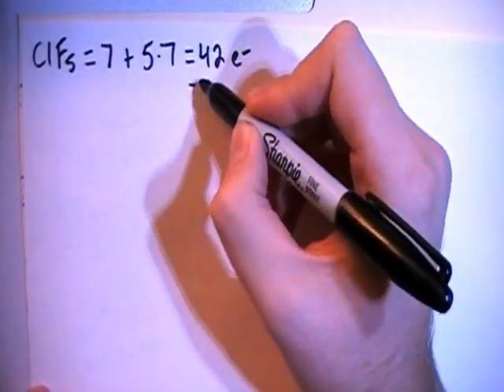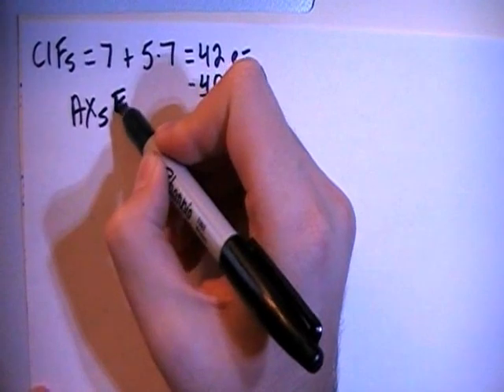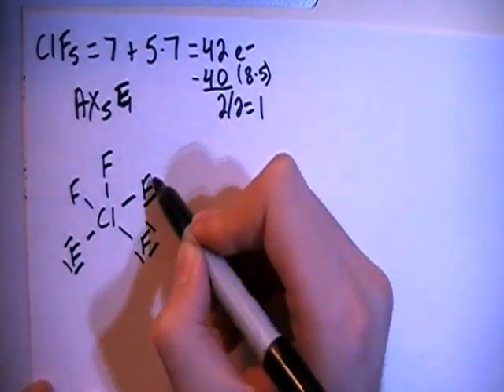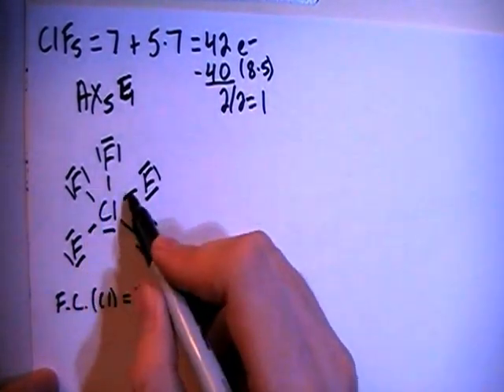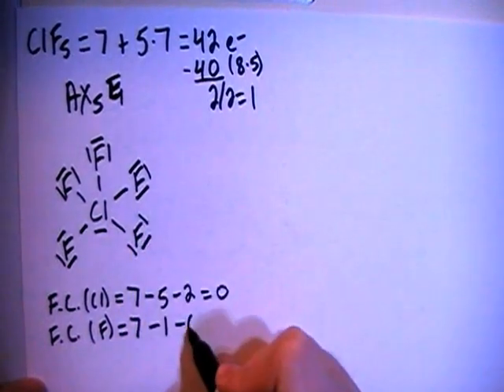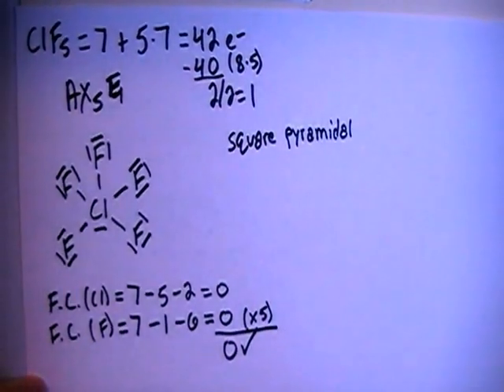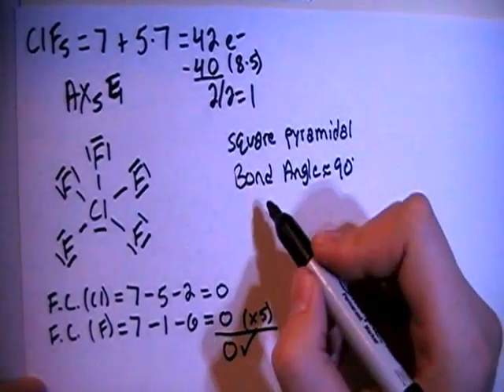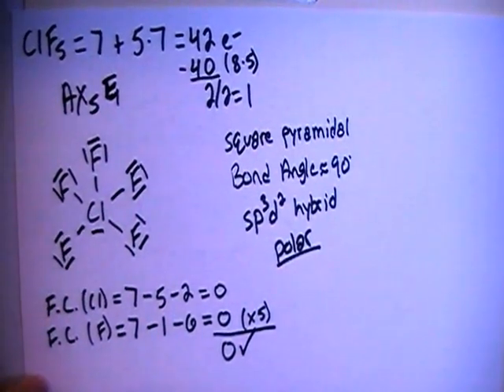Chlorine Pentafluoride ClF5 Lewis Dot Structure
A video explanation of how to draw the Lewis Dot Structure for Chlorine Pentafluoride, along with information about the compound including Formal Charges, Polarity, Hybrid Orbitals, Shape, and Bond Angles.